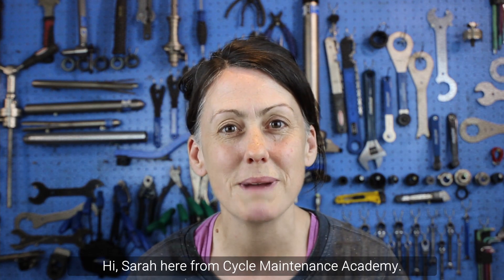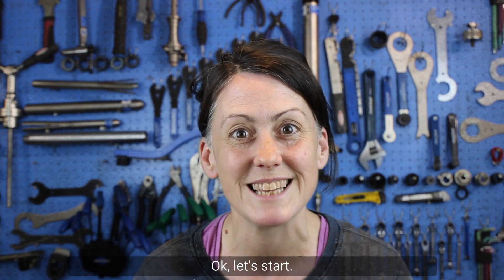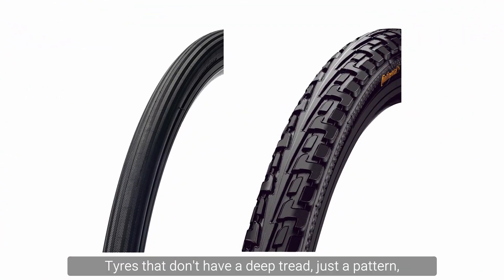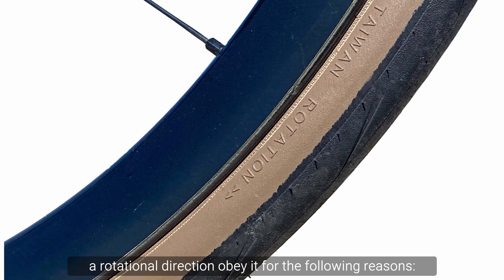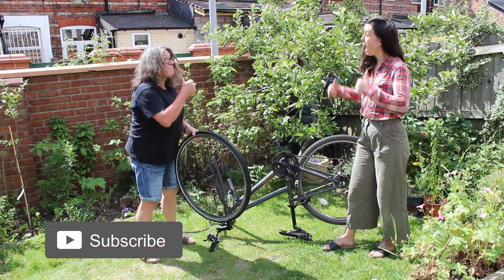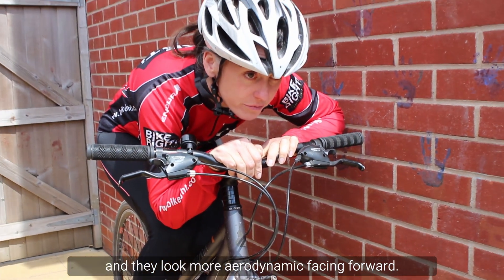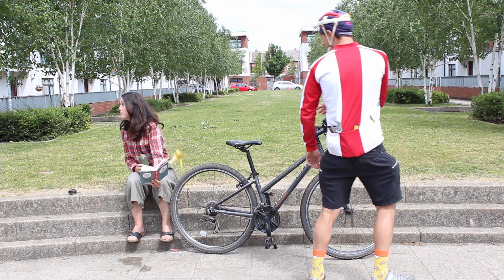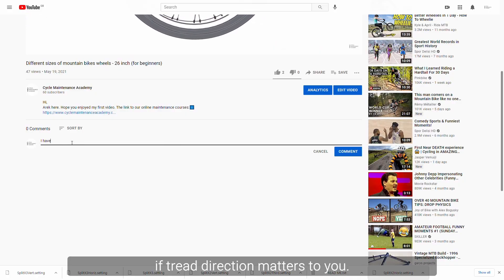Bike Tyre Tread Direction- Does It Matter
There is a reason behind bike tyre tread direction, but the question is what is the reason and why does it matter?

In short, tyre tread has the main purpose of gripping smooth surfaces like tarmac because of the way in which the rubber interacts with the road. The way in which the two materials interact can only be seen at a microscopic level but are still incredibly significant.

Our video explains bike tyre tread direction and exactly why it matters.